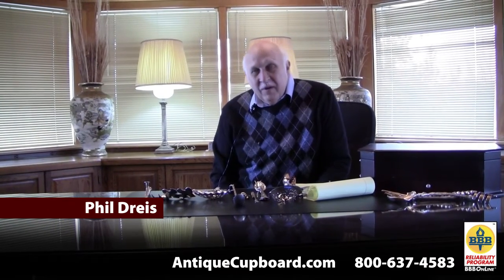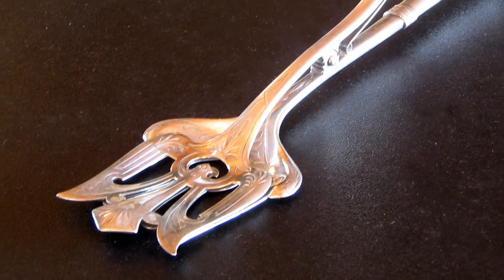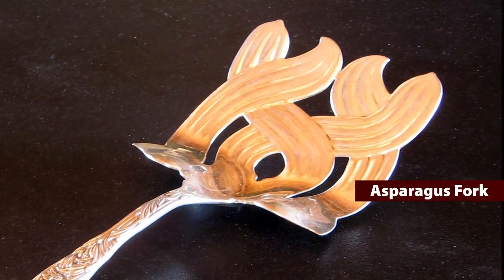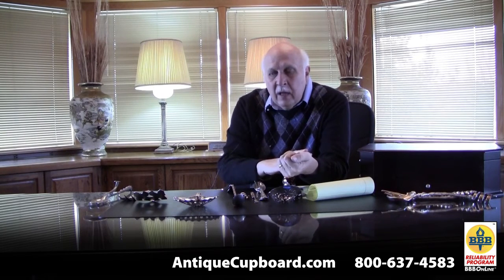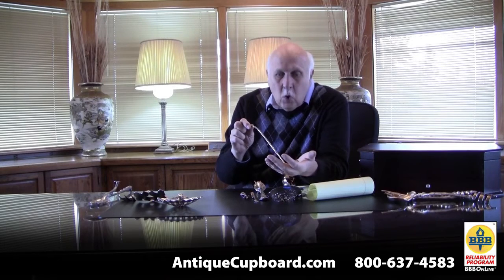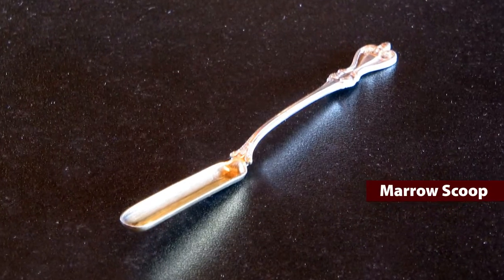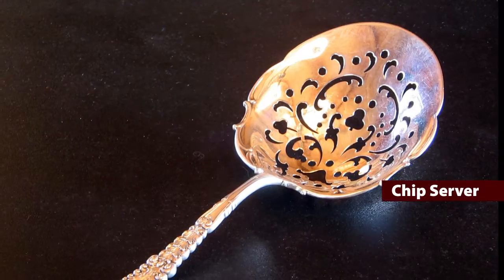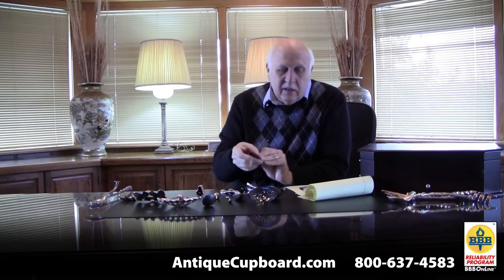Strange Pieces of Silverware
Phil Dreis, owner of the Antique Cupboard and author of the Warman's Sterling Silver Flatware: Value & Identification Guide talks about his favorite strange pieces of silver.

Includes: Toast tongs, toast fork, asparagus fork, BonBonniere Spoon, Claret Ladle, Lobster Fork, Marrow Scoop, Duck Set, Potato Chip Server, Salad Tongs, Pea Spoon, Ice Scoop and Bones by Michael Aram.